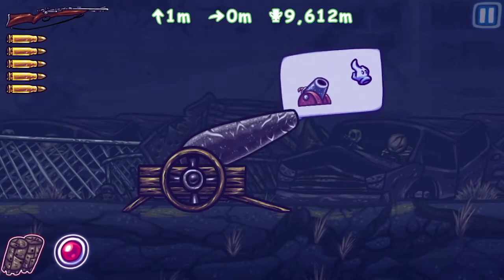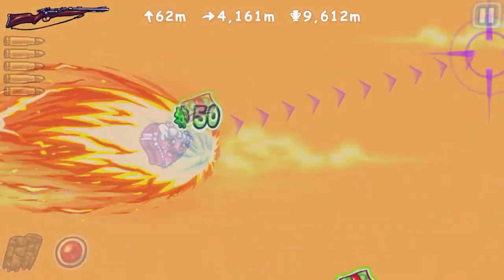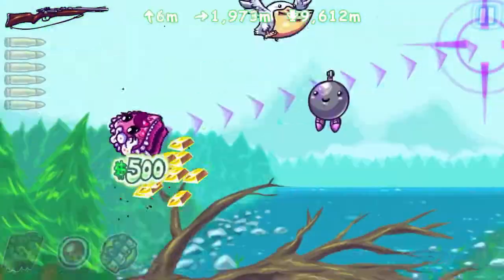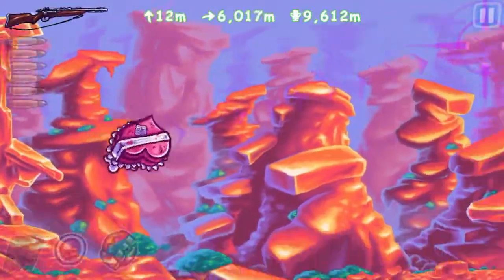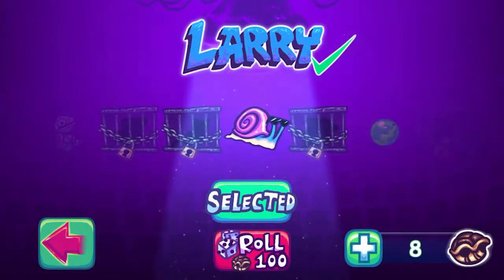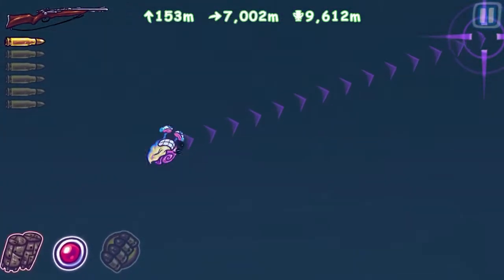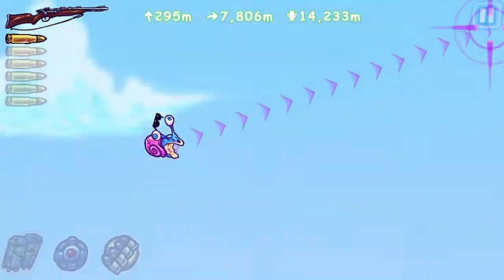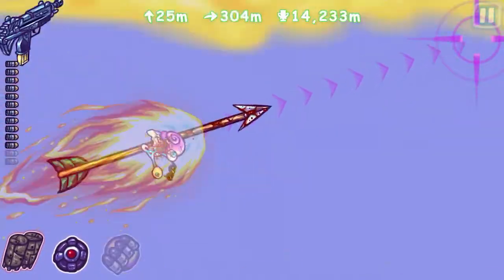Super Toss the Turtle: Playthrough Part 3: VALENTINE'S DAY SPECIAL!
Here in Part 3, we celebrate the arrival of Valentine's Day with a very cute character who's probably having a bad day!

Characters Featured in this Episode:
Sweetheart
Larry

Music featured in this video:
Pogo - Bloom